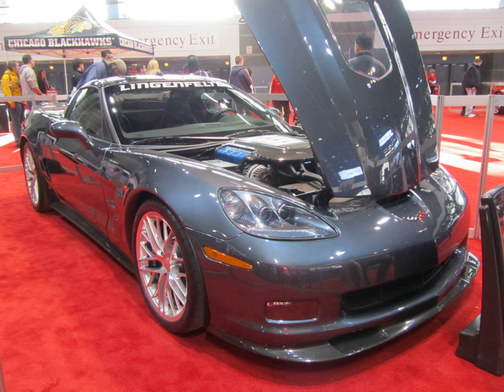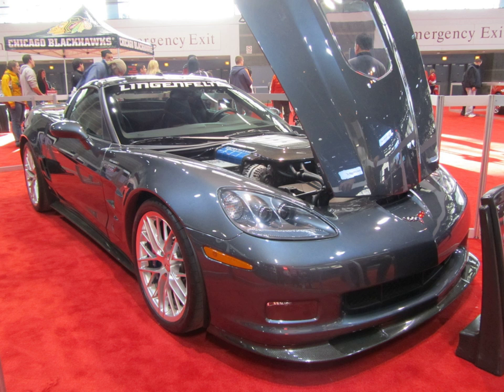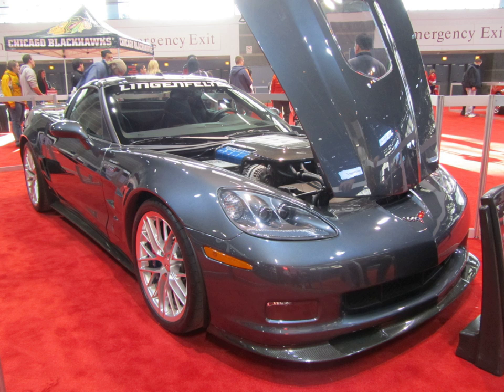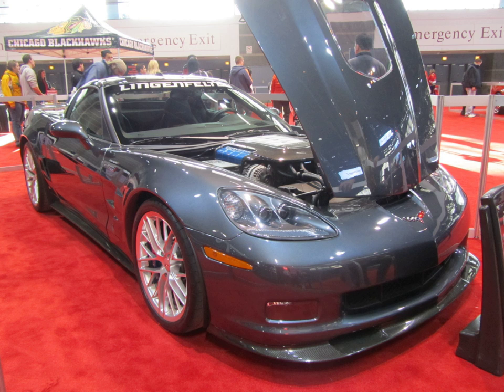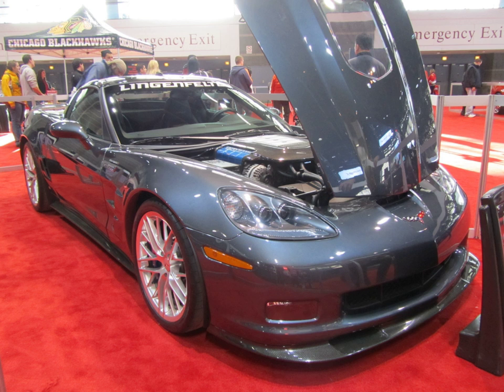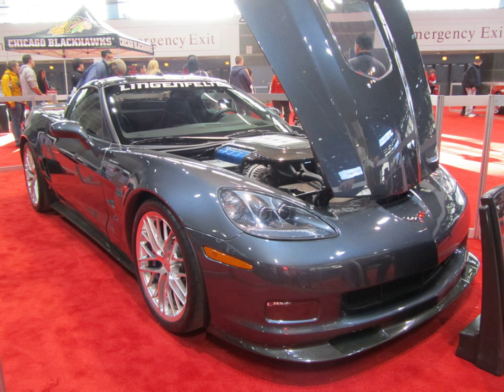Lingenfelter Performance Engineering | Wikipedia audio article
- Socrates

SUMMARY
Lingenfelter Performance Engineering (LPE) is an American automotive engineering company specializing in high performance automobile modifications, specifically engines and induction systems.
Headquartered in Brighton, Michigan the company was founded by and named for NHRA driver John Lingenfelter.
Over the decades since its founding LPE has created high performance versions of  many GM vehicles such as the F-Bodies (Camaro, Firebird), B Bodies (Impala SS, Caprice, Roadmaster, Fleetwood), Corvette, CTS-V, GTO, Silverado, Suburban, Tahoe, Escalade, Denali, SSR, Hummer H2, and Sierra. Further it has also created performance enhancement packages for the Dodge Viper and Plymouth Prowler.
In January 1998 Motor Trend tested a Chevrolet Tahoe modified and tuned by Lingenfelter, powered by a 396 (6.5L) cubic inch Chevrolet V8  and achieved a 5.1 second 0-60 time as well as a 0.9g lateral acceleration figure. The heavy three row SUV completed the quarter mile in 13.8 seconds at 96 mph.  These numbers matched the performance figures of a base model C4 Corvette and GMC Syclones/Typhoons of that era.  This Tahoe was rated at 500 hp and a matching 500 pound-feet of torque. It utilized a 4WD drivetrain with 335/35ZR17 sized tires on all four corners.Motor Trend also tested a LPE-built Impala SS that had the same performance numbers as the last generation M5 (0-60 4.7 sec) due to its bored and stroked LT-1 (Displacement rose to 383 in3 and horsepower rose to 425). Another LPE vehicle was featured in the June 1996 issue of Car and Driver: a special C4 Corvette with a 427.6 in3 engine that attained a top speed of 212 mph. LPE's 2001 Corvette 427 twin-turbo with 800 Rear-Wheel horse power accomplished a 0-60 mph acceleration in 1.97 seconds.
 Another LPE vehicle that the company developed and marketed to customers which has been one of their most powerful vehicles offered to date was a 2006 twin-turbo Corvette Z06 with 1,109 rear wheel horsepower.
The owner of Lingenfelter Performance Engineering is Ken Lingenfelter.  Ken Lingenfelter is an avid car enthusiast and privately owns a large collection of vehicles,  known as "The Lingenfelter Collection".
The collection is put on display and can be visited by the public akin to a museum exhibition, it includes many different types of vehicles from all eras of automotive history focusing on performance cars.
It includes Corvettes, American muscle, sports, performance, race and exotic cars.
The facility that houses the collection is located in Brighton, Michigan.